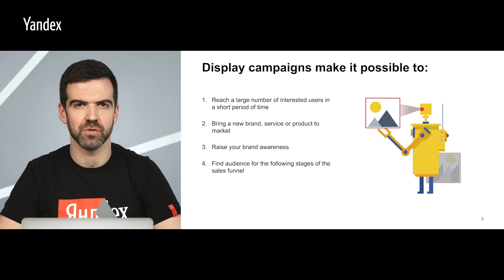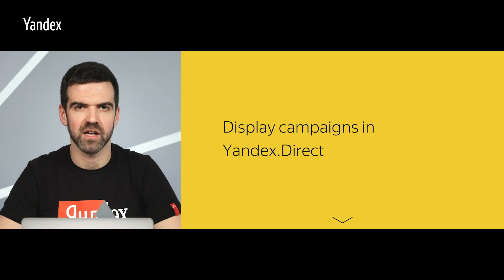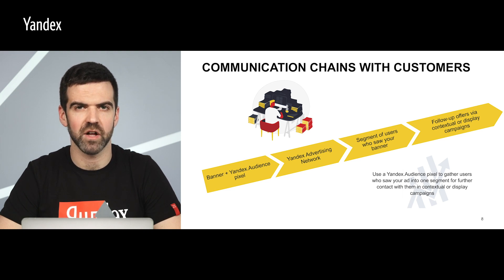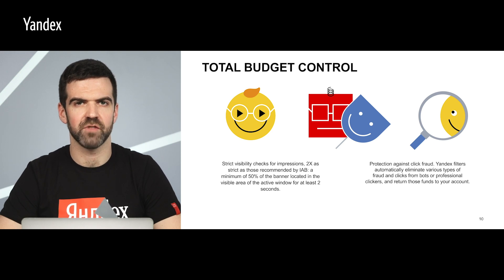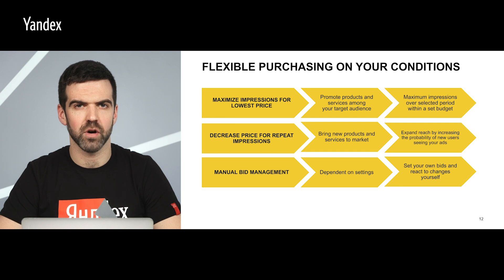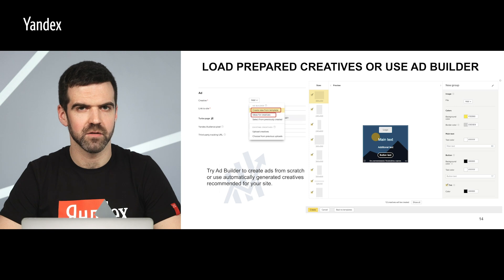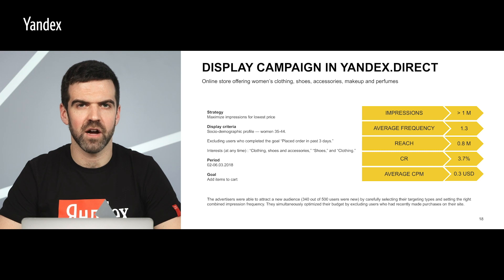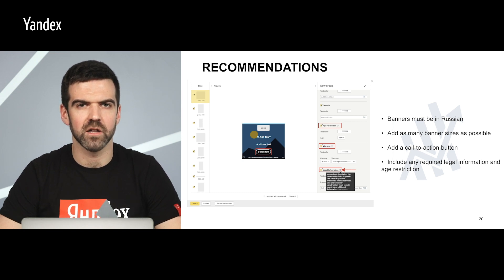Display campaigns in Yandex.Direct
This video lecture is dedicated to CPM display campaigns in Yandex.Direct. We will tell you what kinds of goals you can reach with display campaigns, what benefits they offer in comparison to other ad formats, and give you some tips on how to set up your own display campaigns with CPM payment in Yandex.Direct.
Speaker: Matthew Casserly